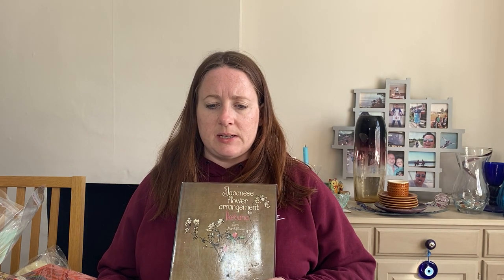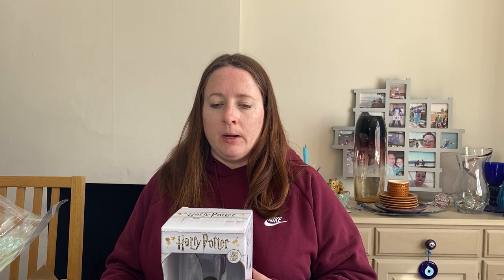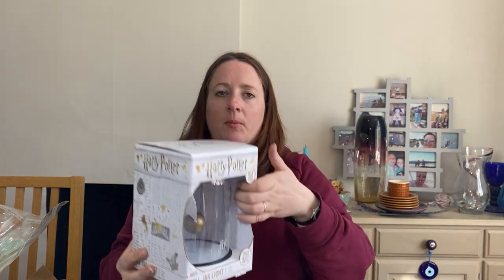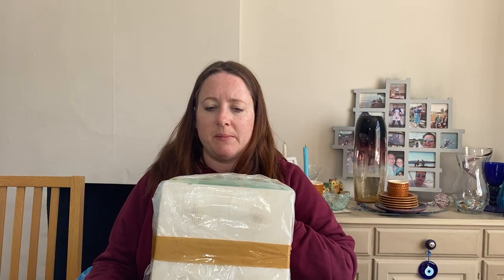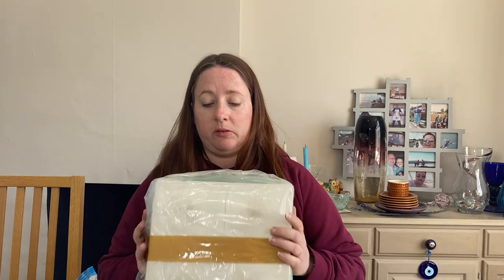Selling Online 4 Days of Reselling Sales of an eBay Reseller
In this video we share what sold online for profit in 96 Hours on eBay. See what we sold, how much we sold it for and how much profit we made.

We’re Faye & Simon, husband and wife making our full time living from reselling on eBay and Amazon.

Inspired by so many of you and wanting to share, you can also find more from us on Instagram at f_and_s_resellers, so come say hello there too!

Our Top 4 Reseller Tools & Resources (AFF Links):
SPACE SAVING Vacuum Bags:
CHEAP Brown Packaging Tape
Cheap Bubble Wrap
HEAVY DUTY Clothes Rail

...and here's a link to the rest of the products we use most regularly in our Reselling business